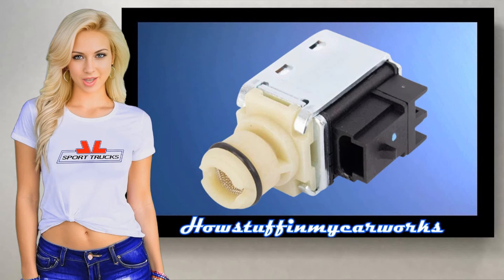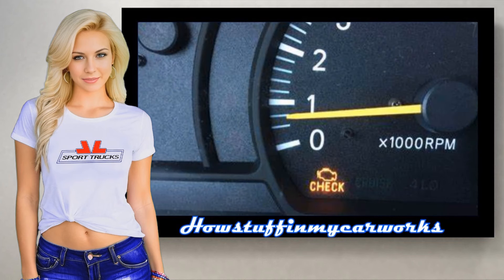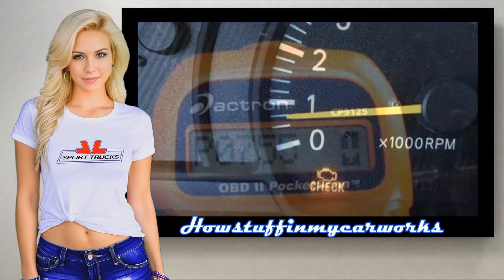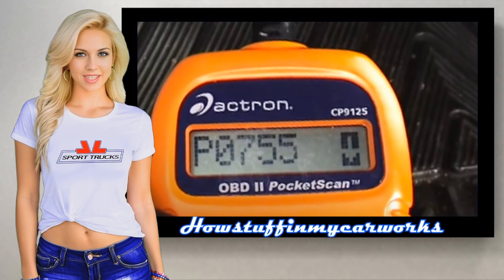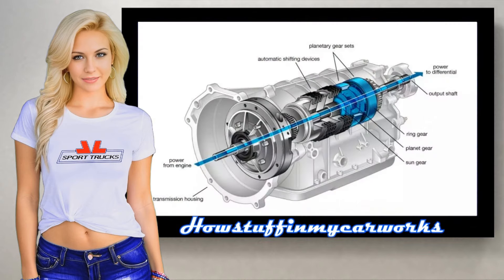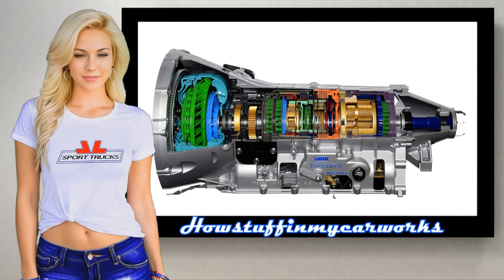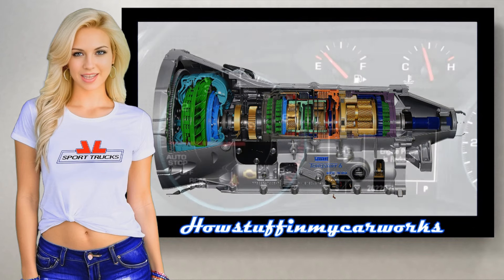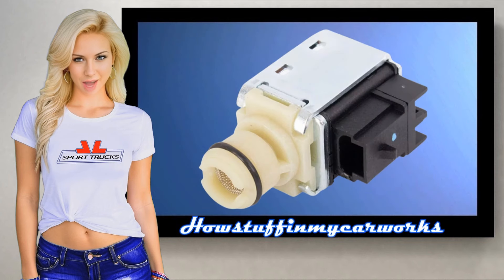Symptoms of a Bad or Defective Automatic Transmission Shift Solenoid